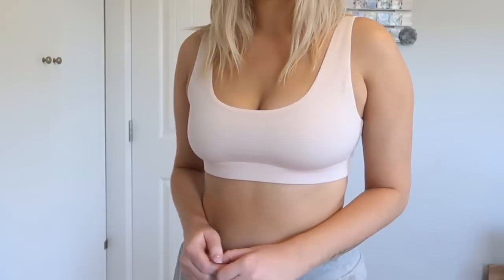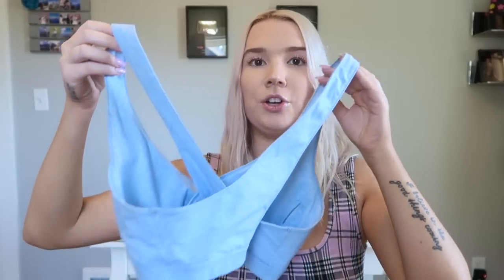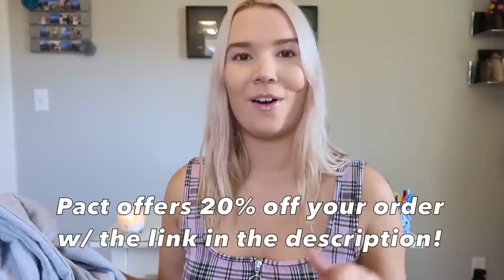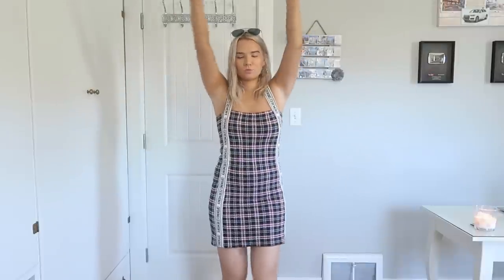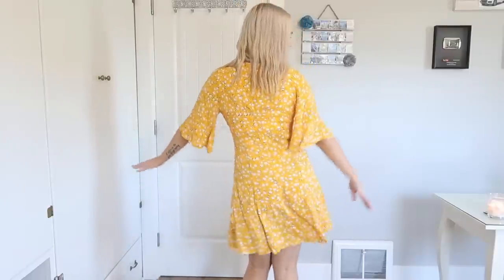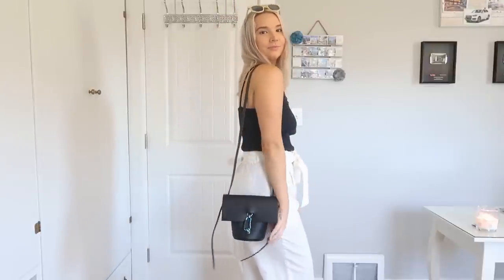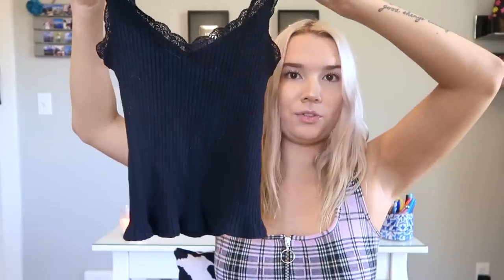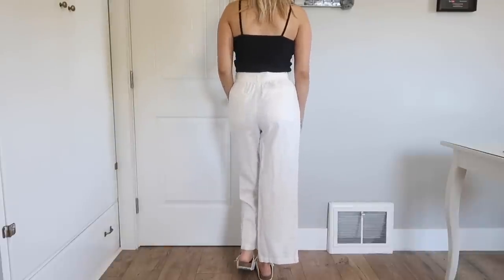TRY ON HAUL! | Sustainable Fashion | bras, clothing + bags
it's about time i did a try-on summer haul with some sustainable clothing brands!  // OPEN FOR EVERYTHING SHOWN + DISCOUNTS! --

ITEMS SHOWN:
- Everlane Tank Bras
- Matt & Nat vegan leather backpack
- Birkenstocks (also available in vegan leather!)
- Opening Ceremony dress
- Red floral midi dress
- Yellow Minkpink dress
- Sunglasses:
- Zac Posen bag
- Band of Gypsies yellow dress
- Topshop lace tank
- Uniqlo ivory pants

~$55 OFF AIRBNB CREDIT (TRAVEL ANYWHERE!)
~ MY FAV MENSTRUAL CUP (GET FREE U.S. SHIPPING ON IT W/ CODE 'LINDSEY')
~My favorite EASY saving money app (Get $5 free in your account by joining)
~FREE FIRST LYFT RIDE CODE (I prefer Lyft over Uber!): LINDSEY487
~I use MagicLinks for all my ready-to-shop product links.

FAVORITE PRODUCTS I USE EVERYDAY

CAMERA I USE

ABOUT ME: I'm Lindsey, and I'm 24. In my videos I share girlboss advice, home decor ideas, sustainable living, and discuss mind and body health. It is 100% free and simply gives you my new videos when you log on to YouTube!